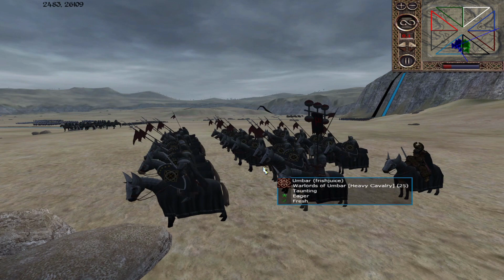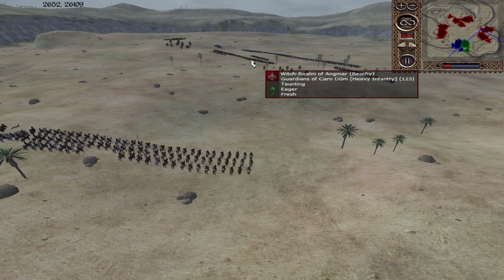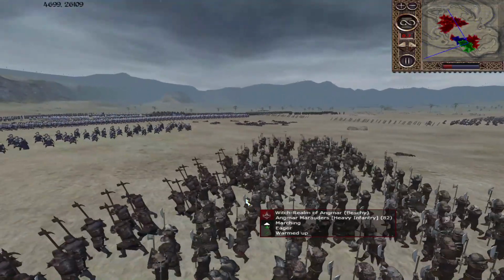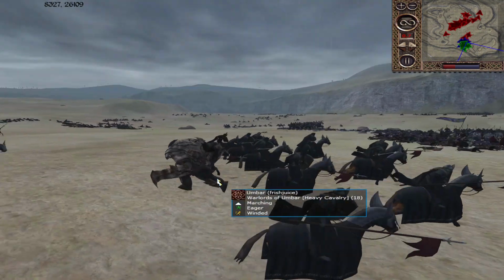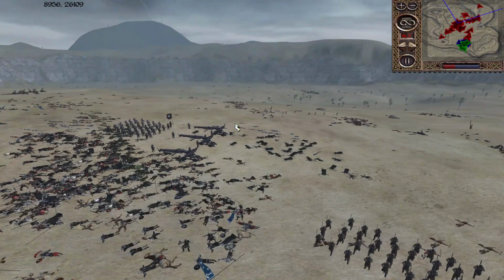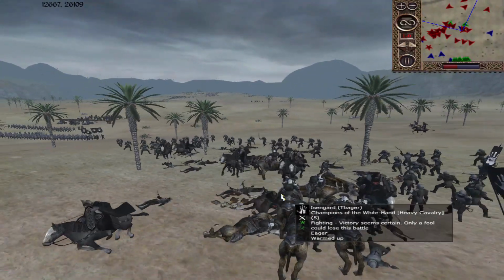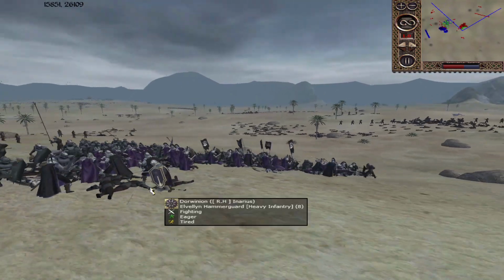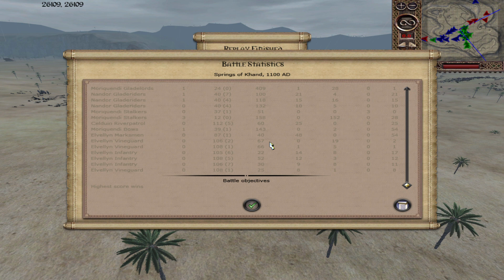Third Age Reforged: Dry Lakebed Free for All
Battle Starts at 9:30

A free for all sent in by Inarius in which he battles alongside his Umbar Ally in a huge 8 man Free for All battle.